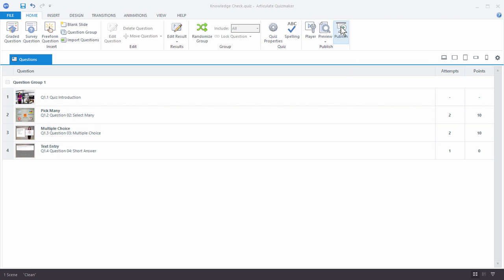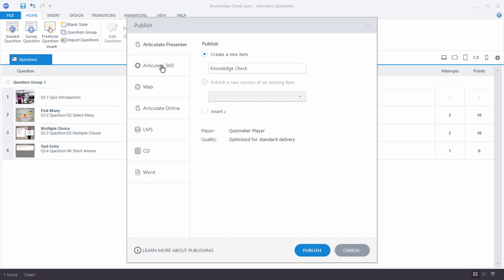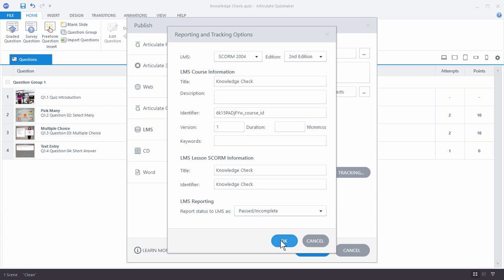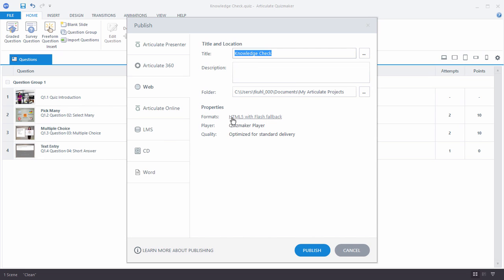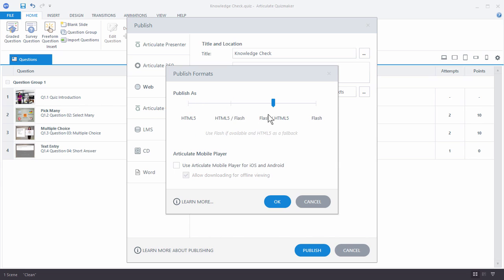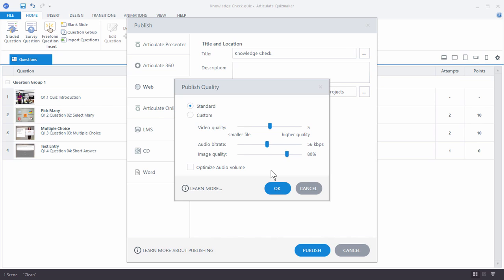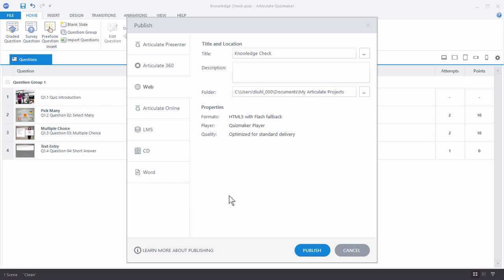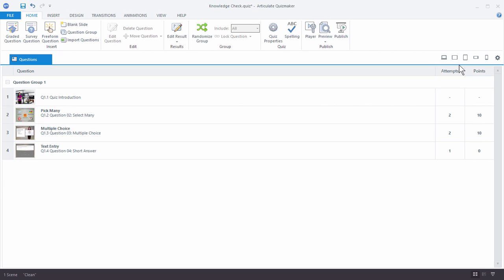Articulate 360 Tutorial: How to Preview & Publish Quizzes in Quizmaker 360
In this video we'll show you how to preview and review quizzes. And then we'll learn to publish quizzes, surveys, and assessments in Quizmaker 360 so that they can be uploaded to your learning management system (LMS).